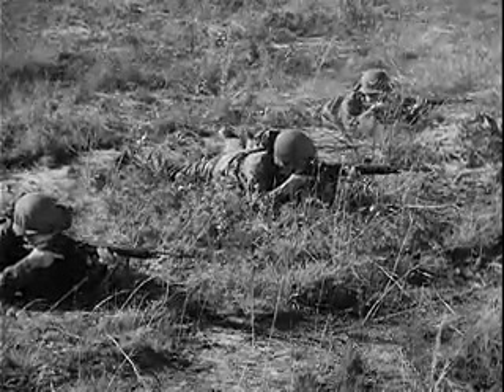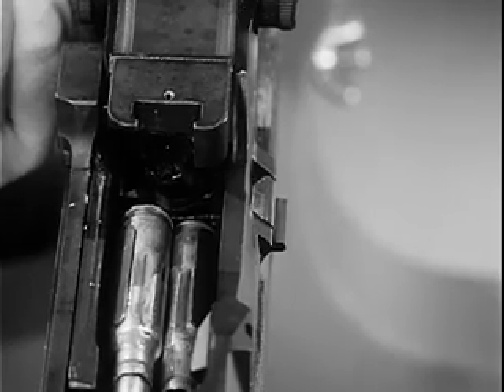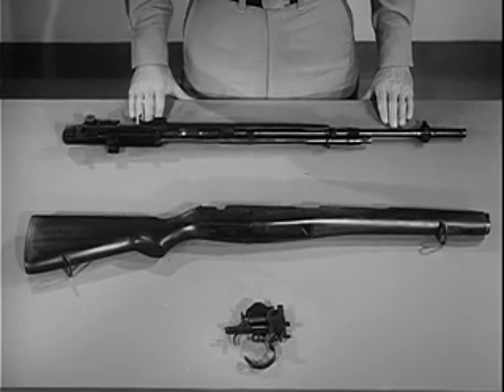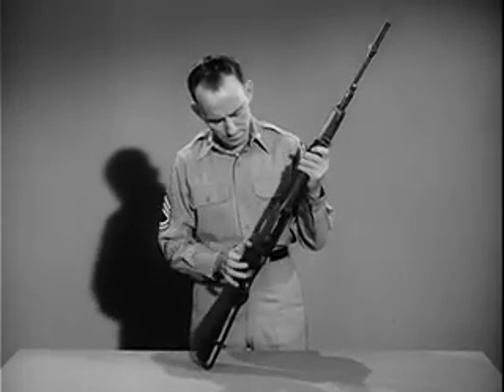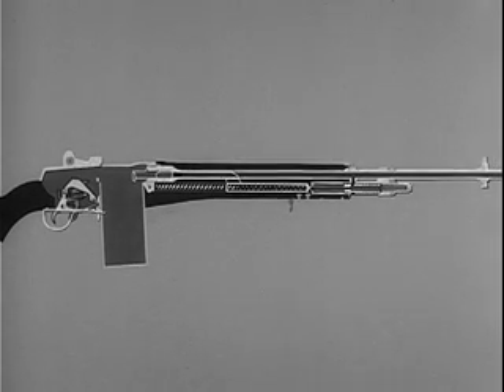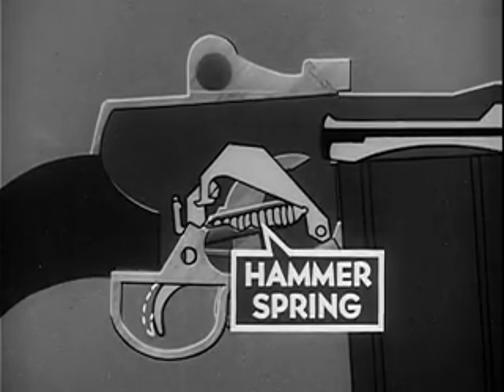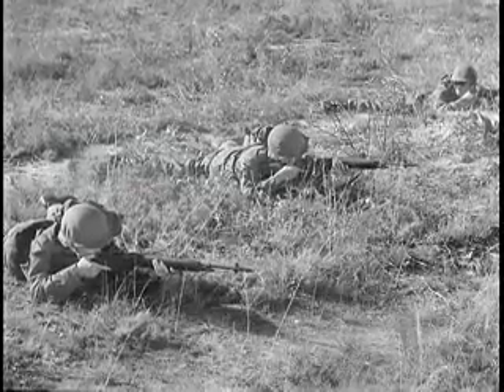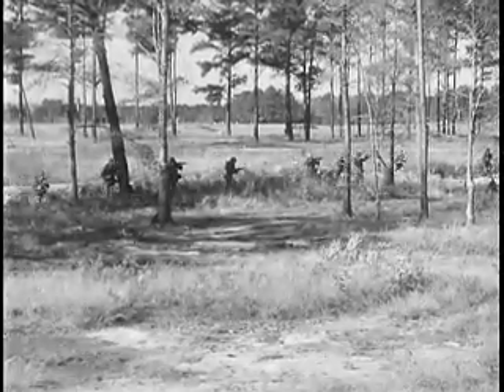The M14 Rifle